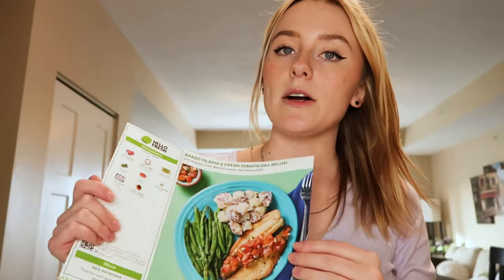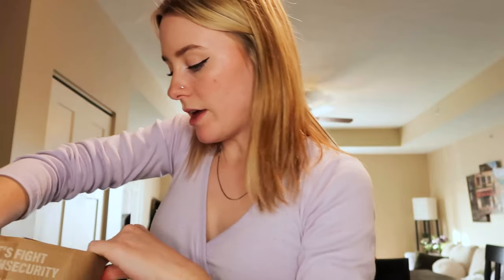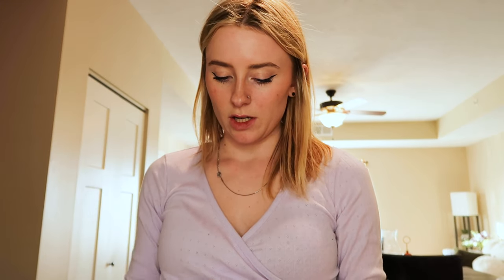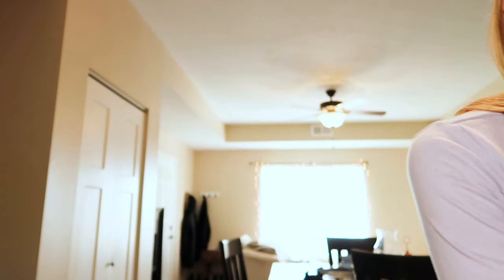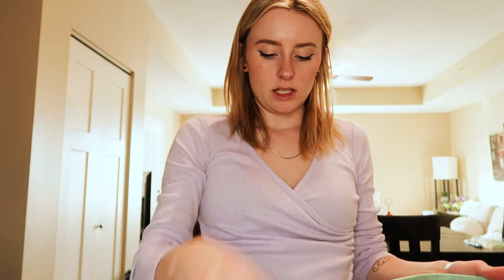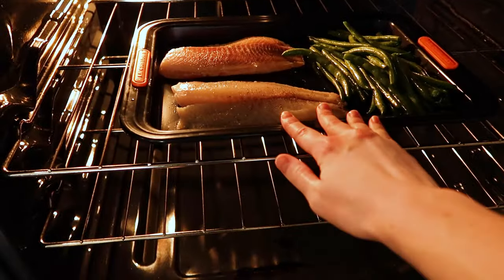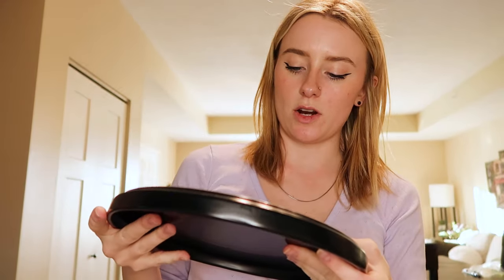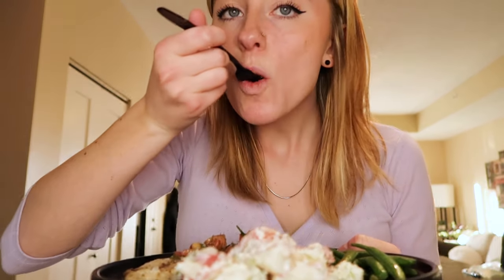Cooking with Audra:@HelloFreshUSEdition! | Audra Miller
Hey everyone! | Audra Miller" video! I post every Friday at 2pm EST! :))